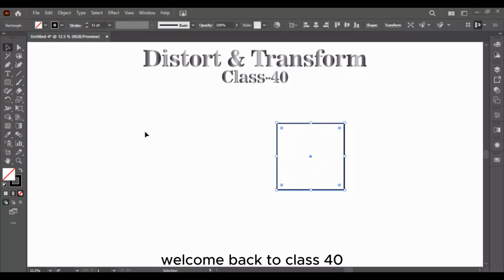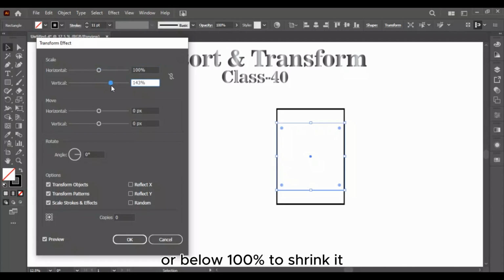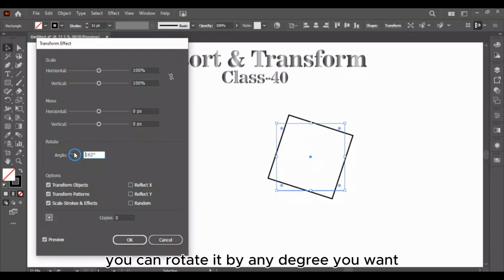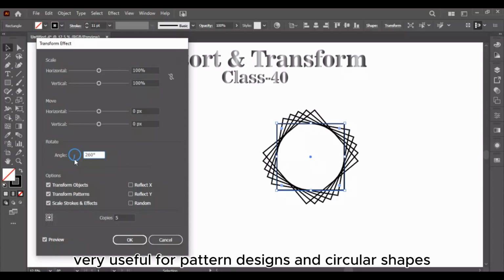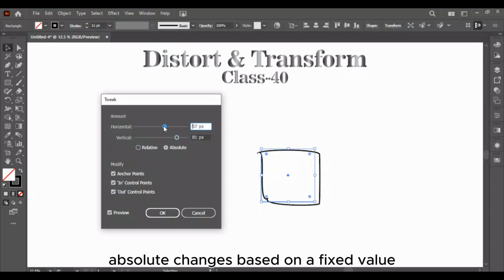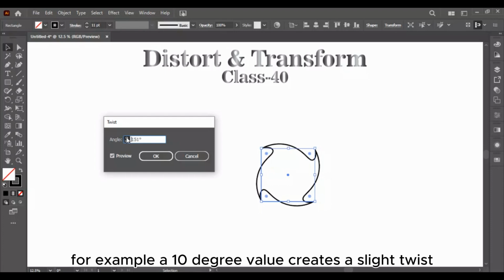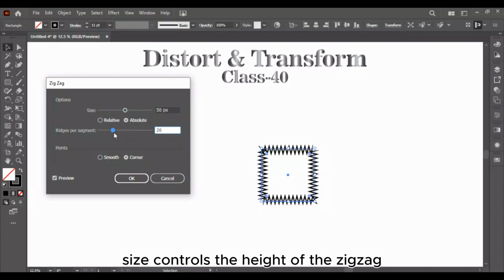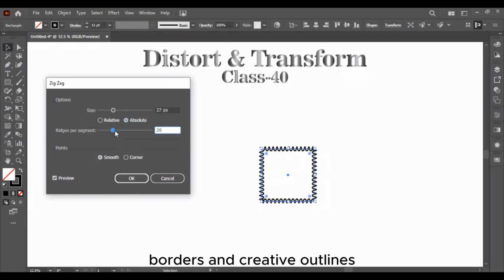Distort & Transform - Transform Effect (Part 2) Class-40 In Adobe Illustrator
In this class, we explore the Transform Effect under Distort & Transform in Adobe Illustrator. Learn how to control object positioning, scaling, rotation, reflection, and create multiple copies for stunning design patterns. This tutorial is perfect for beginners who want to improve their vector design skills and understand advanced transformation techniques step by step.